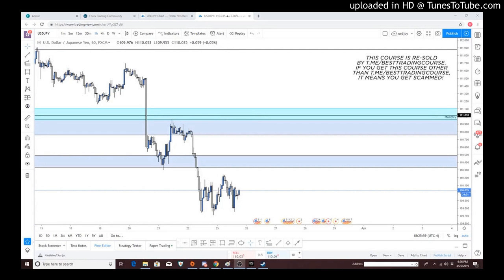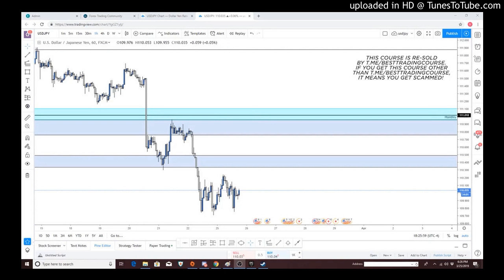1 Technical Analysis